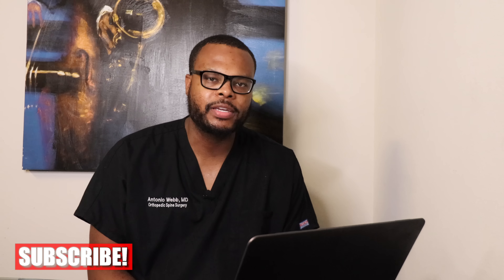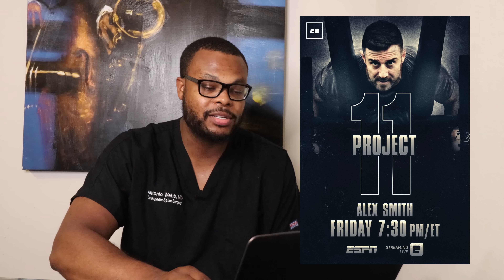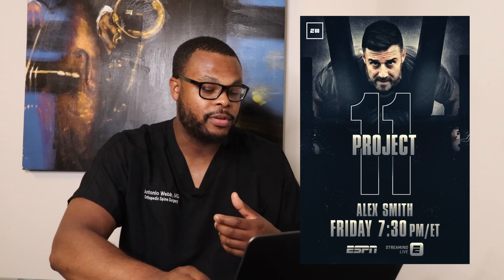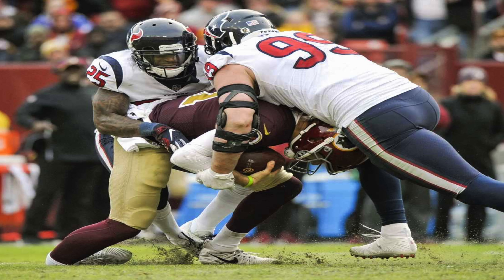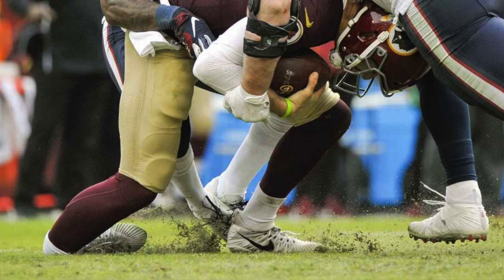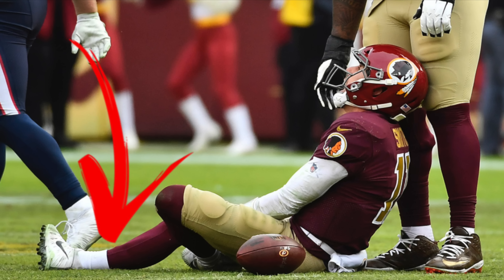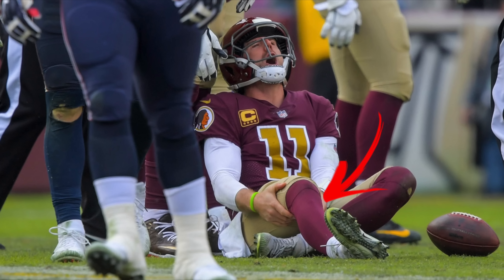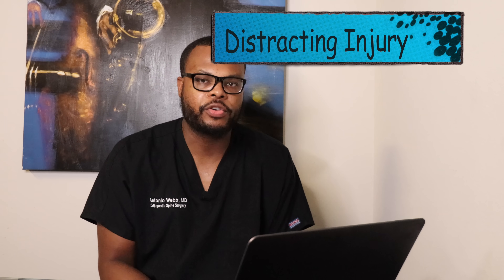Orthopedic Surgeon REACTS to Alex Smith Project 11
In this video, Dr. Webb reacts and gives his thoughts on Alex Smith's Project 11 documentary and injury.

What is Project 11 is a documentary aired by ESPN which follows the journey of Washington Redskins Quarterback Alex Smith after he suffered a tibia fracture and almost lost his leg to a life threatening infection in 2018..

0:38 What is Project 11
1:12 Injury breakdown
3:32 Xray Explanation
5:40 How is his injury fixed?
6:18 What is an external fixator?
10:15 What is necrotizing fascitiis?
11:25 Limb salvage vs Amputation?

1/2-Inch Extra Thick Exercise Mat with Carrying Strap